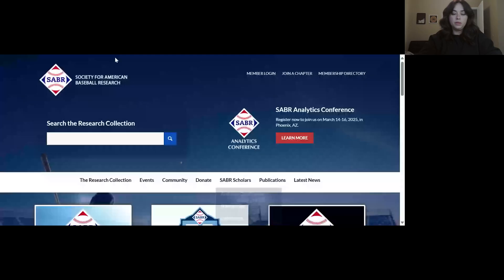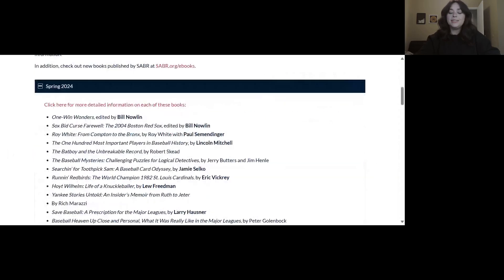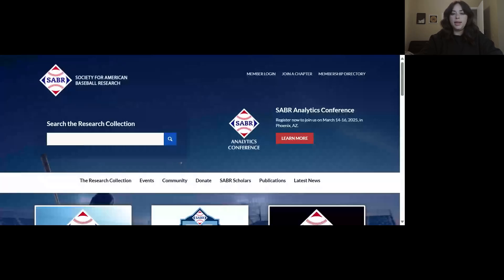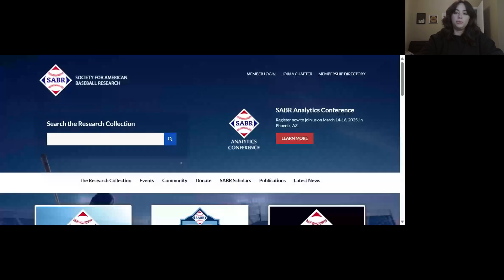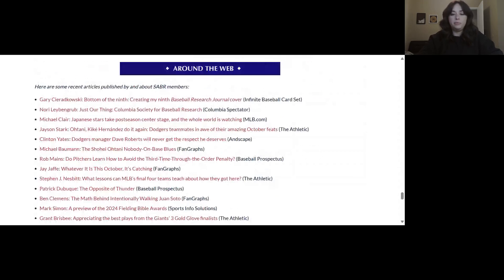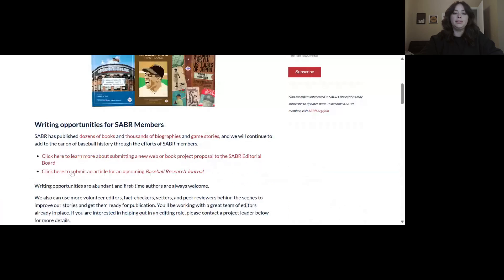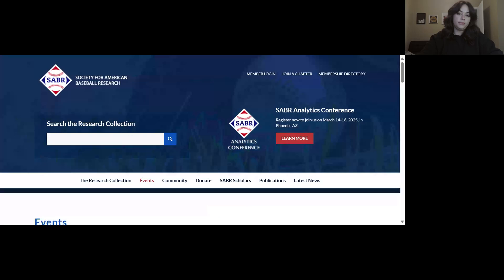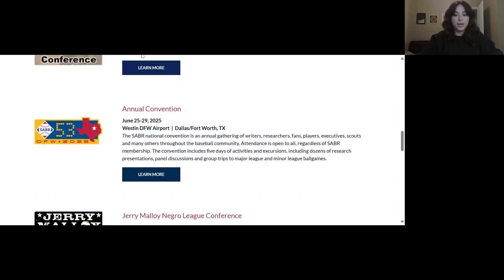SABR Member Benefit Spotlight: Promoting Your Baseball Research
As a SABR member, you have vast resources and benefits at your disposal. With so much information at your fingertips, we realize it can be overwhelming to absorb it all! To highlight key benefits, read on for this month’s SABR Member Benefit Spotlight, an email series that identifies and explains some of the most valuable features of your membership. We hope this allows you to take full advantage of all SABR has to offer.

Today’s issue provides examples of how to promote your own research and work within SABR.